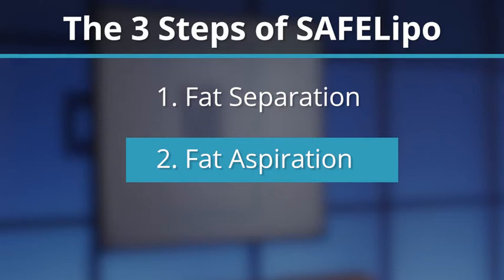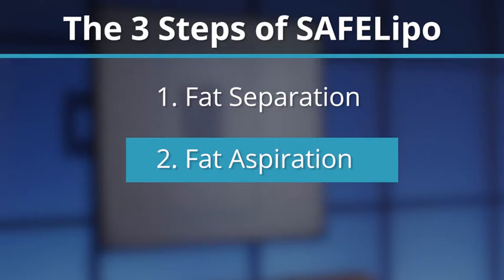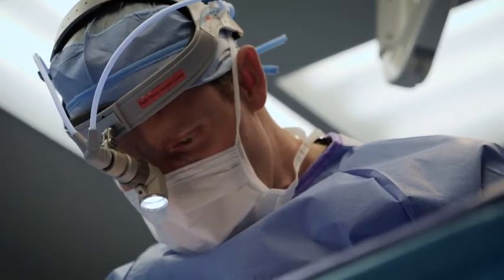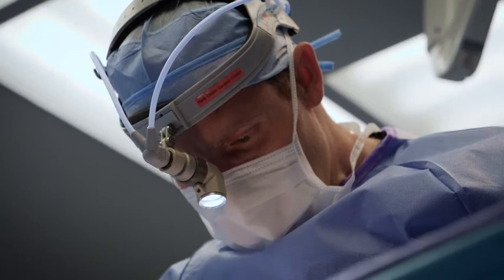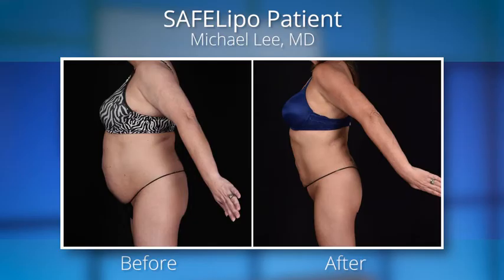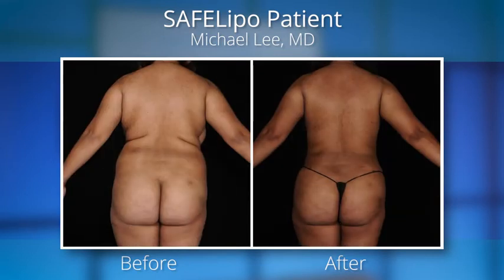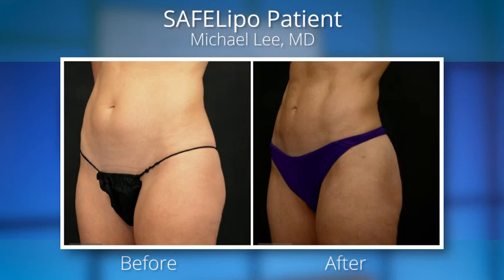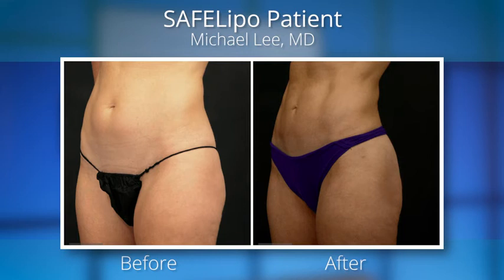The Merits of SAFELipo® Over Traditional Liposuction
Dr. Michael Lee discusses the differences and advantages of SAFELipo over traditional liposuction techniques, "In my opinion it's been the greatest contribution in the last 10 to 15 years when it comes to liposuction."

SAFELipo was developed by Shreveport, LA board-certified plastic surgeon, Dr. Simeon Wall Jr. This safe and unique type of power-assisted liposuction helps correct body contouring issues. Find out more about the SAFELipo method

Dr. Wall and his team of experts at The Wall Center for Plastic Surgery are committed to exceptional patient care and safety.

The Wall Center for Plastic Surgery
8600 Fern Ave.